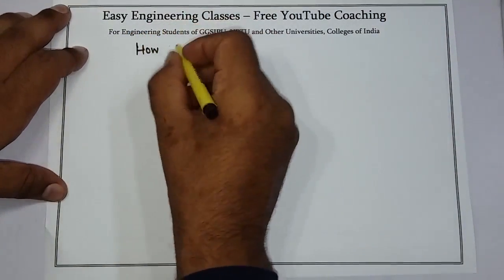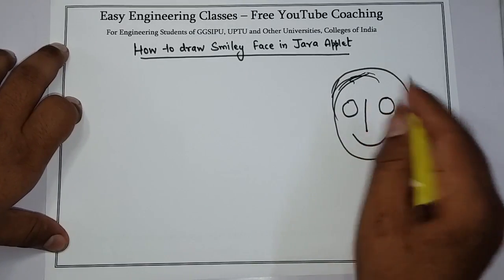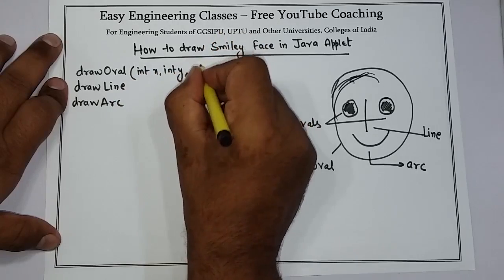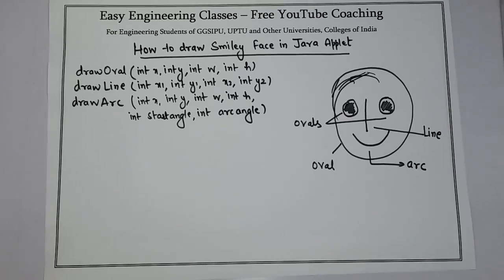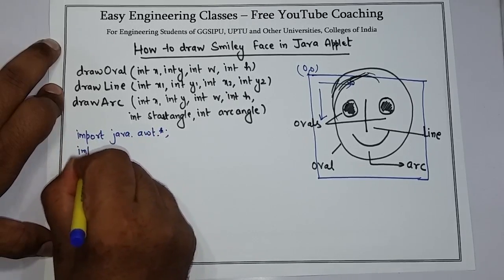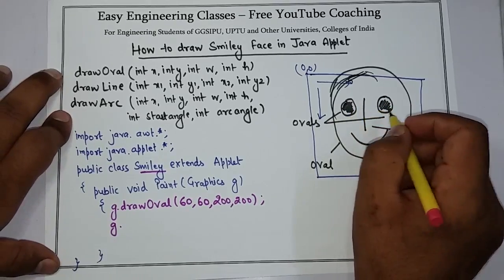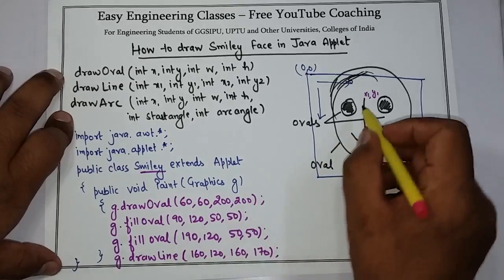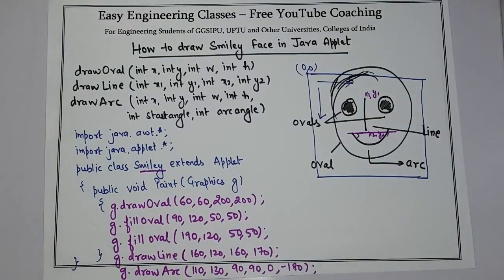L64: How to Draw Applet Smiley Face in Java | Java Tutorial | Java Programming Lectures in Hindi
In this video you can learn about How to Draw Applet Smiley Face in Java Programming Course. Following topics of Java Programming Course are discussed in this lecture: How to Draw Applet Smiley Face using methods: drawOval(), drawLine(), drawArc(). This topic is very important for College University Semester Exams, Placement Exam Preparation, Placement Interview Preparation and Other Competitive exams like NTA NET, NIELIT, DSSSB tgt/ pgt computer science, KVS CSE, PSUs etc.

How to Draw Applet Smiley Face in Java - Java Tutorials in Hindi